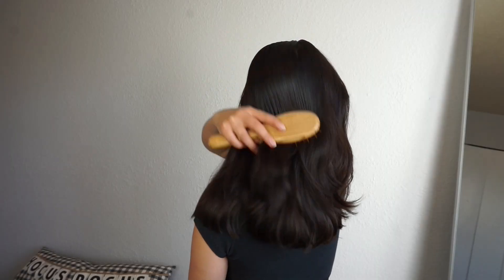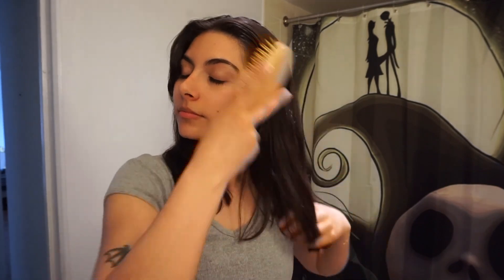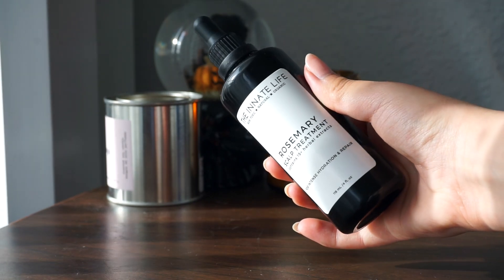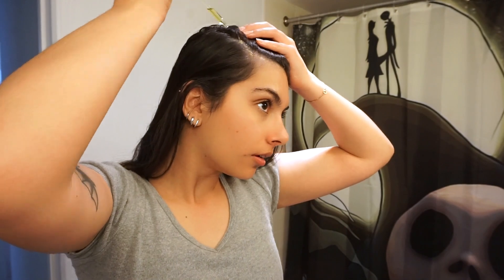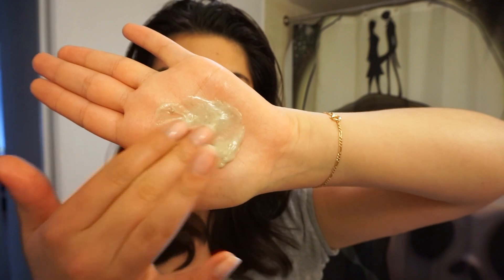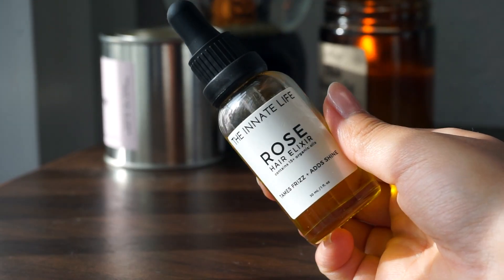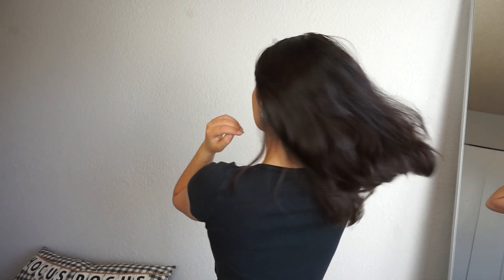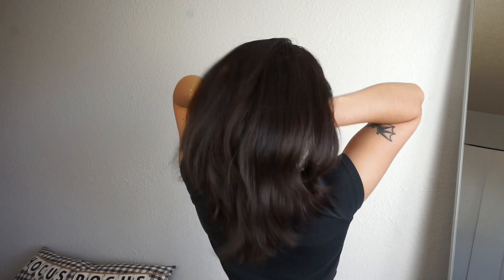Summer Scalp Routine For Maximum Hair Growth ♡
Hello ♡
Open Me!